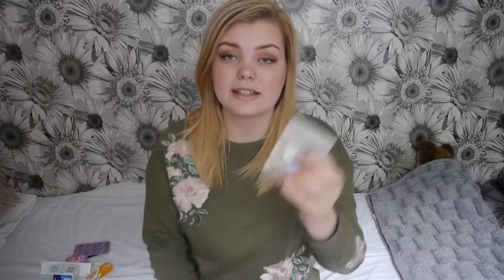What's in My Emergency Bag! My Hypo Kit!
Today's video is all about all the things I like to keep in my emergency kit. These are really important things to have especially if you have Type One diabetes like me. I never thought I would need one until just last night I accidentally ripped my canula out and needed to replace it urgently whilst I was out.
meg xo

check me out on these socialy media things if you want

[Hi! I'm a type one diabetic that was diagnosed in 2001. I have struggled with diabetes since forever and have never really found a relatable network. I'm barely an adult and trying to get my grips on things and express myself in a way i never thought i would want to. Join me on what I do and hopefully we can all have a place where we can talk or rant.